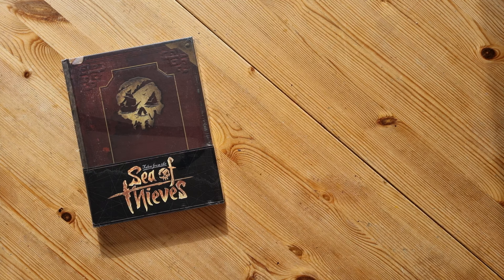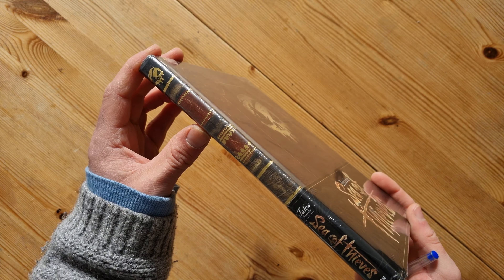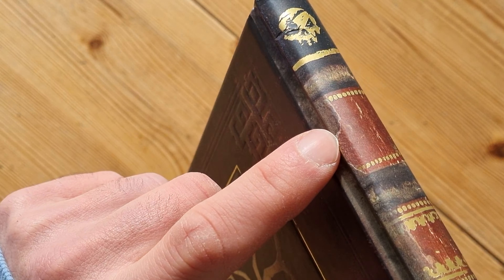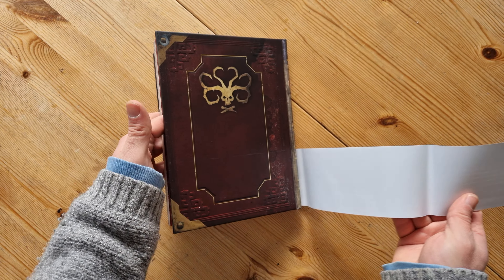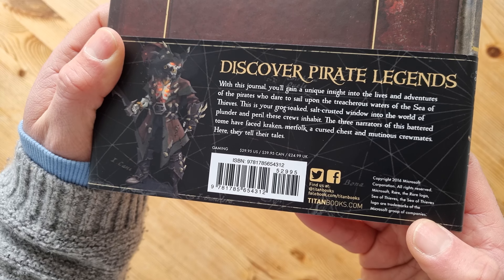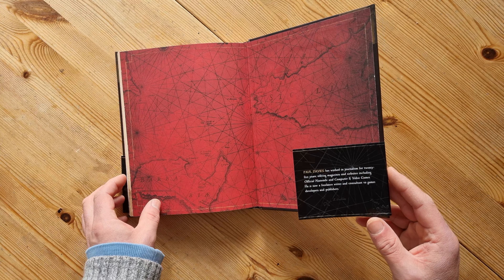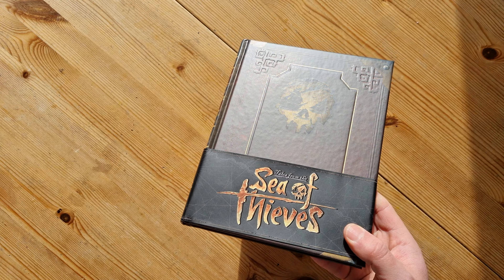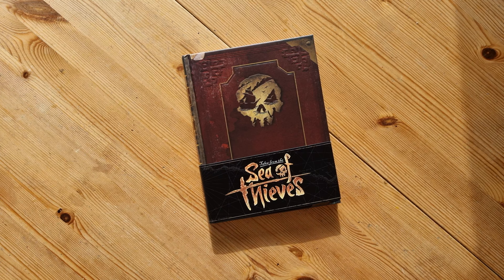Tales From The Sea of Thieves